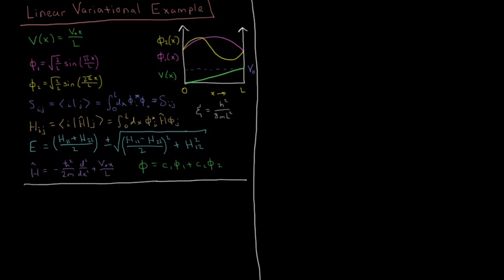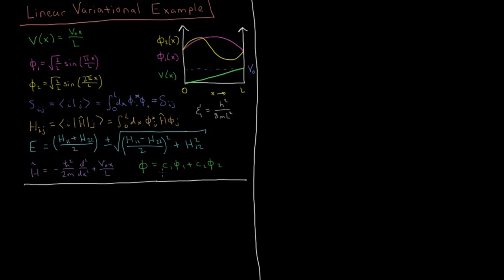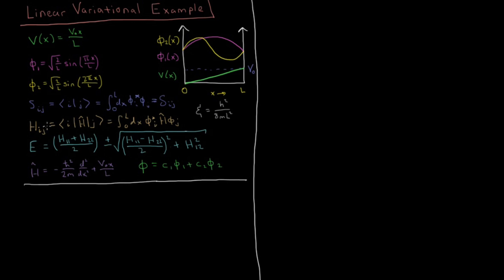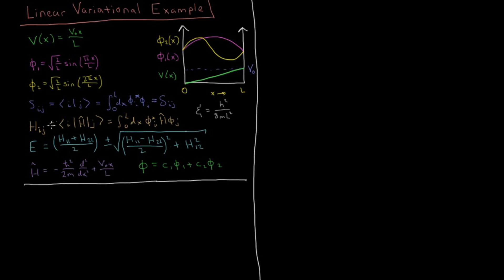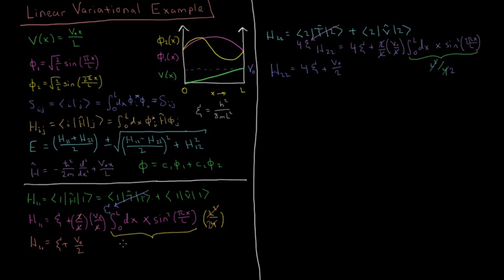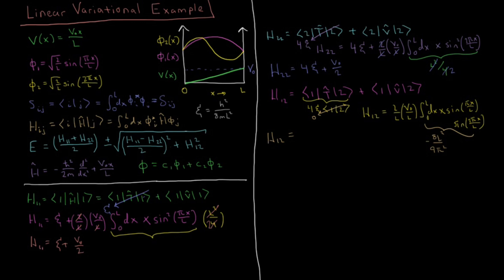Quantum Chemistry 8.5 - Linear Variational Example (Old Version)